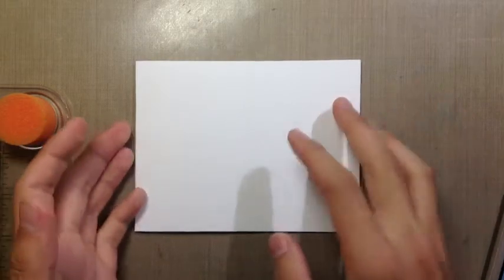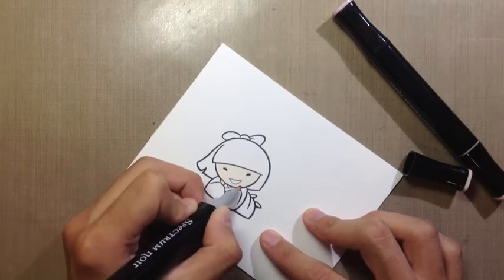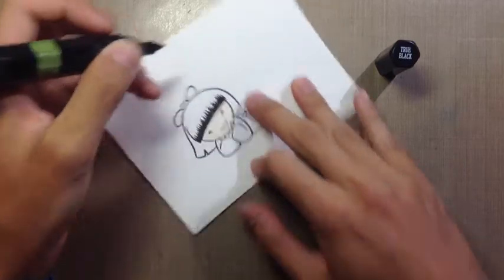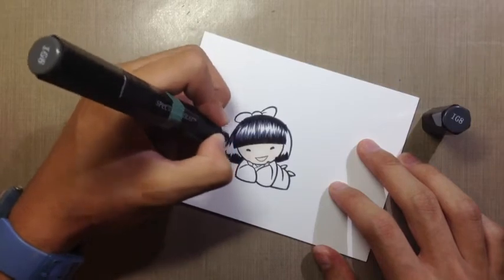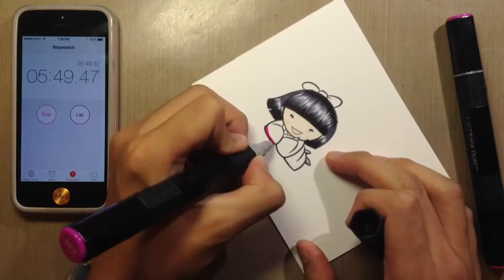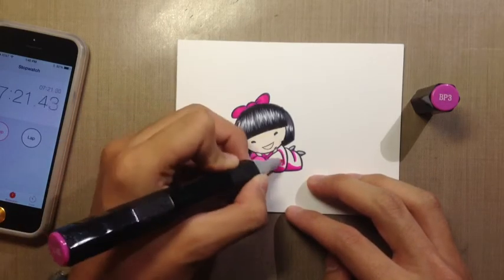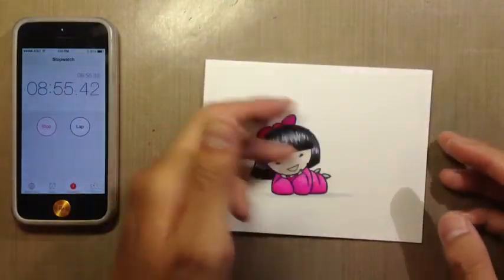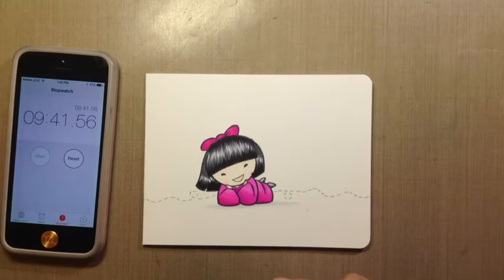10 Minute Craft Flash Dash